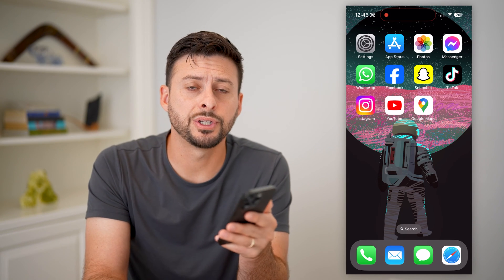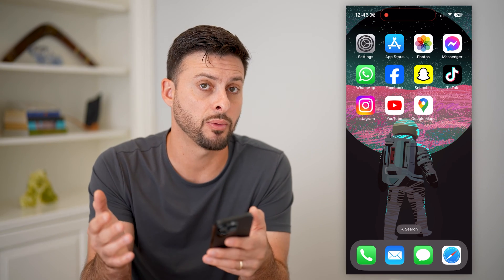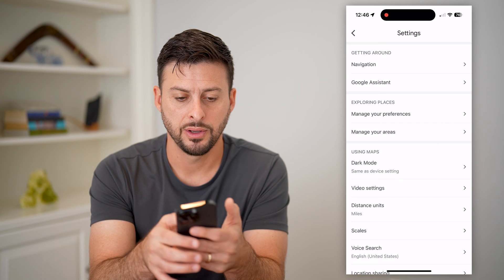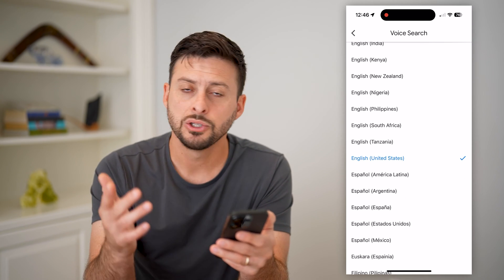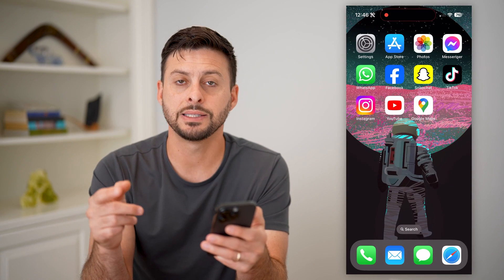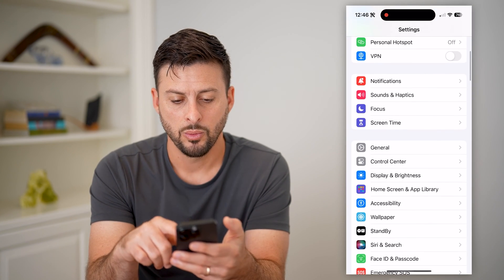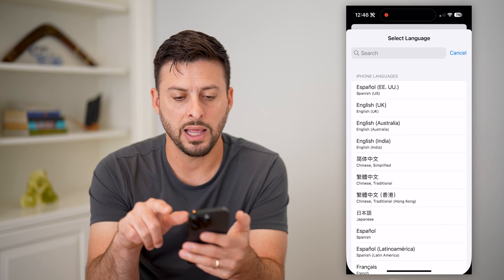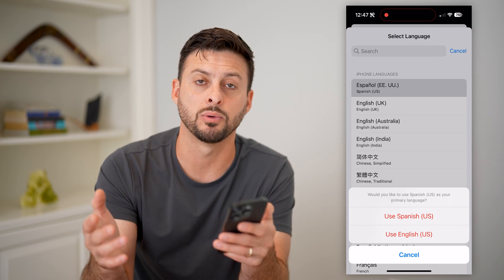How To Change Language In Google Maps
Here's how you can change the language in Google Maps if you want to see the map in another language that you use more often.